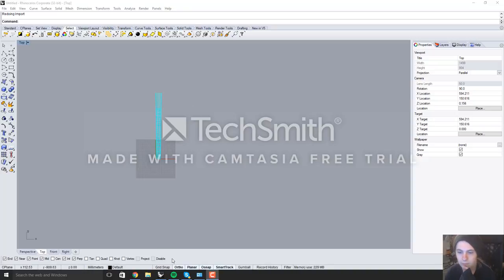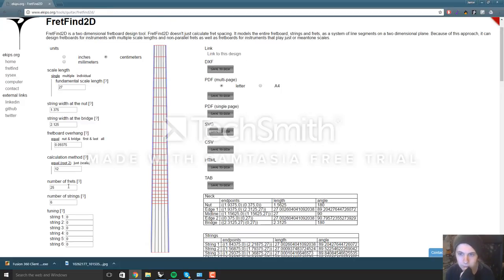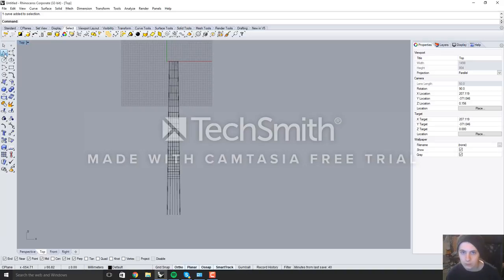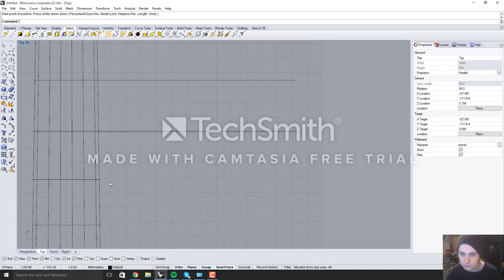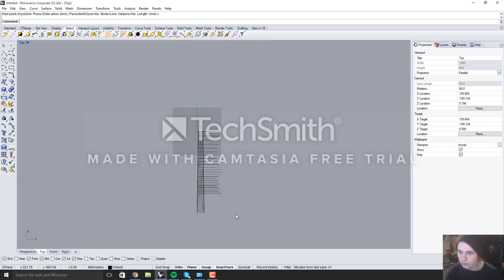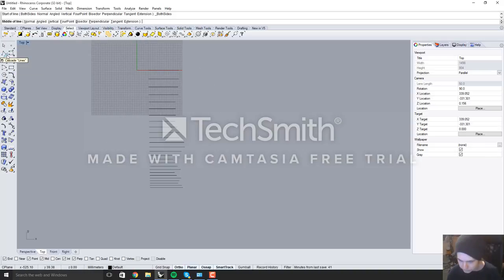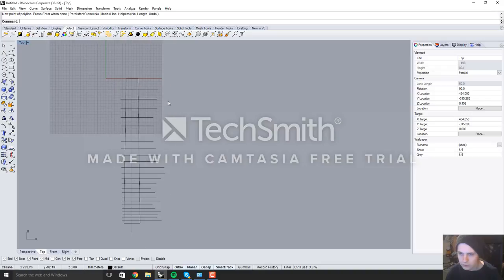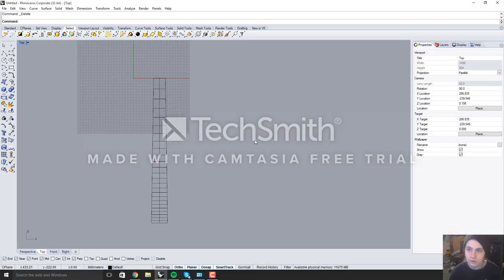Creating A 2D Fretboard In Rhino